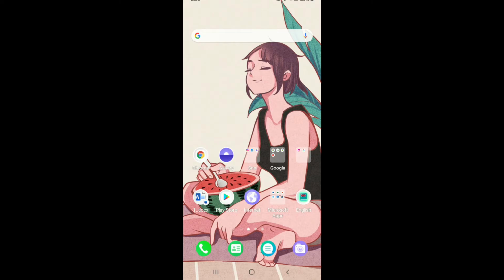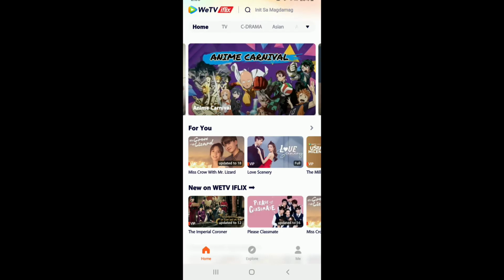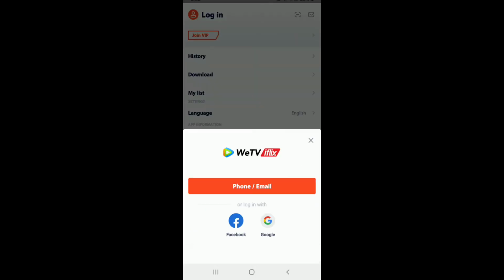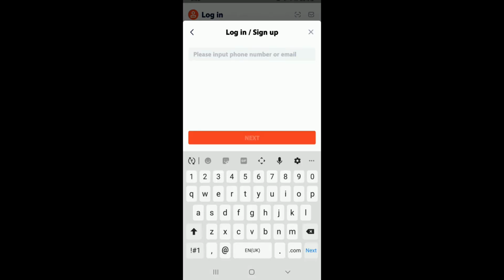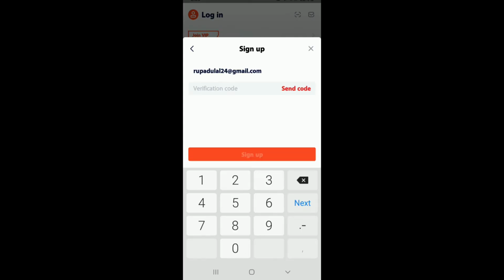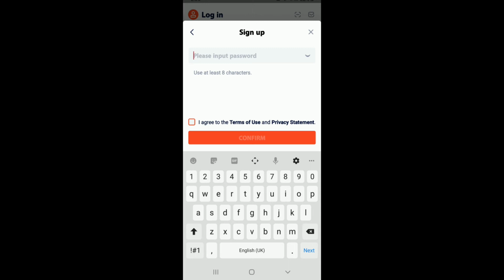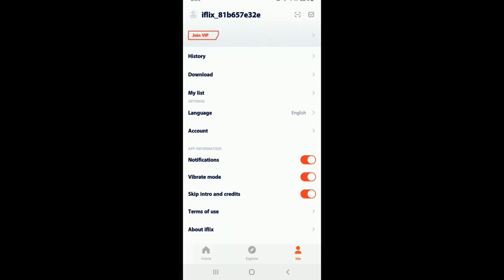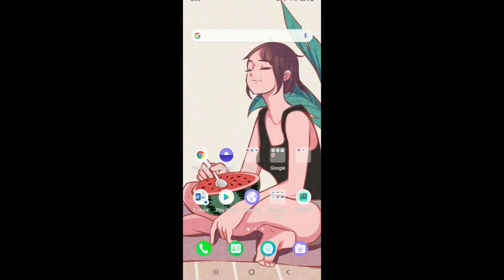How to Create iFlix Account for Free 2021? iFlix Sign Up & Account Registration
Want to create your Iflix account for free? Do not worry this video will guide you on creating your Iflix account for free. Watch the entire video to learn the step-by-step process on how you can create your Iflix account for free. To Create your Iflix account for free:
Make sure you have downloaded the Iflix application on your device. If not, go to your play store or app store and download the application first.
1. Open the application.
2. Tap on the Me button at the bottom right corner.
3. On the next page, tap on the Login button at the upper right. You can log in to your Iflix using your phone or email. You can also log in using your Facebook account or Google account.
4. Tap on the phone or email option for sign-up.
6. Tap on the Next button. It will send a verification code to your email that you just entered.
7. Tap on send a code to receive it.
8. Check your email and type in the code that you receive.
9. Tap on the sign-up button.
10. On the next page, it will ask you to enter your password for your account. Create a password that is at least eight characters long. You can double-check your password by clicking on the eye icon in the right corner.
11. Agree to the Terms and privacy statement of Iflix by tapping on the box.
12. Tap on Confirm. It will sign you up for the Iflix account. To go to your account information, tap on the account option. It will then take you to your profile. That's how you can sign up for the Iflix account fr free online.